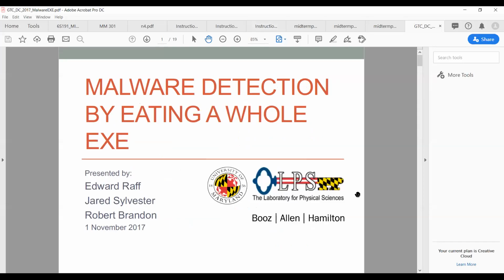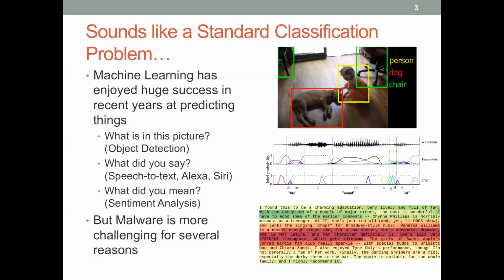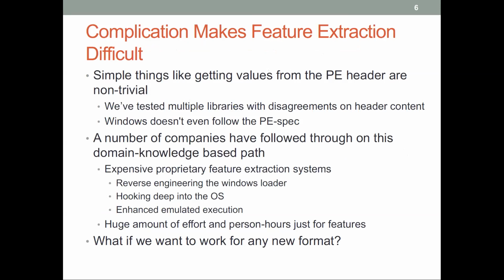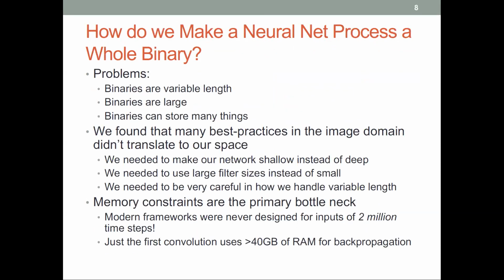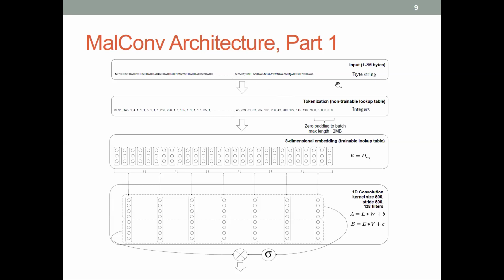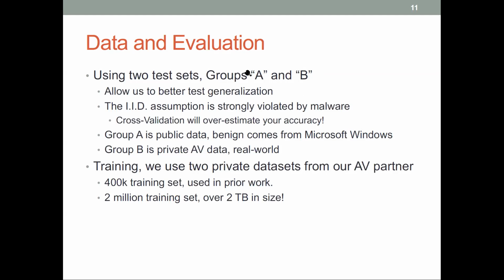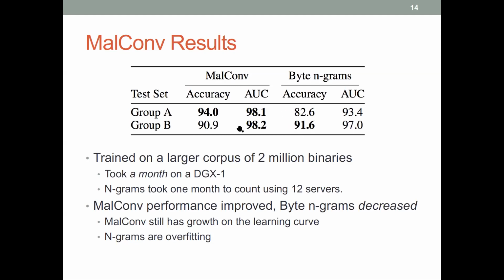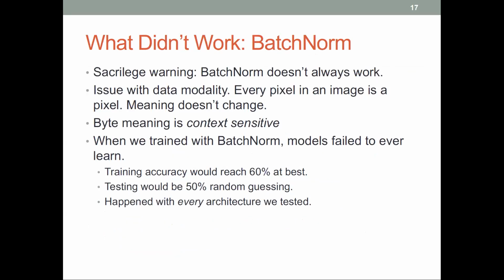Paper Review: Malware Detection by Eating a Whole EXE (AISec - Spring 20)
Paper review and discussion as part of the AI & Cybersecurity course at the University of New Haven
Presenter: Dr. Vahid Behzadan
Date: 4/1/2020